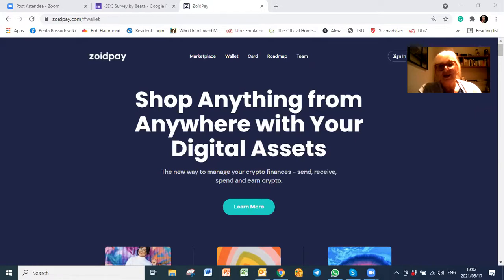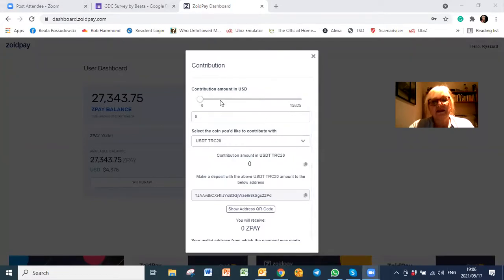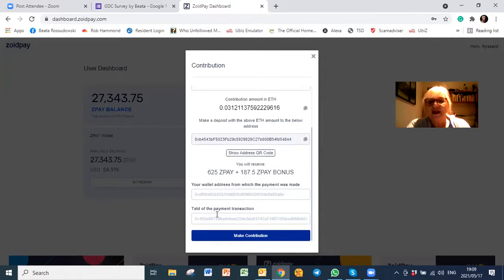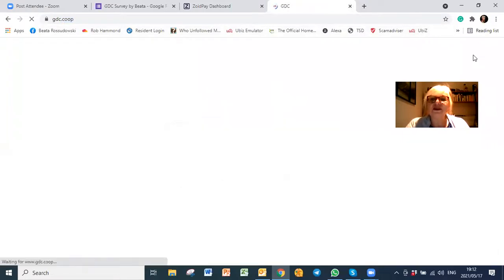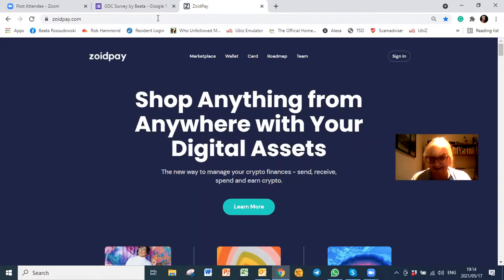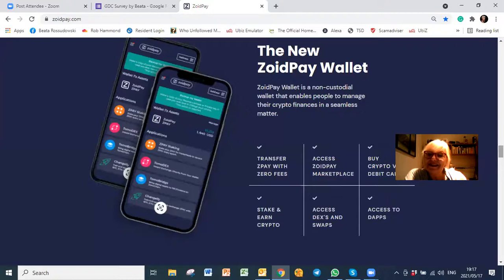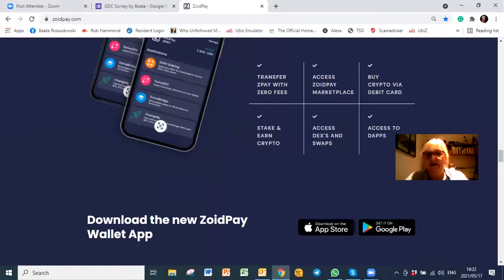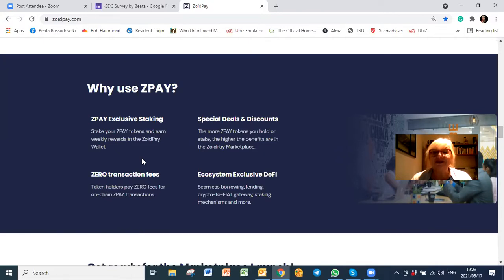Stalking through ZoidPay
Training with Beata, ZoidPAy is opening to the public on the 25th May 2021, some features like stalking will be available through the ZoidPay app.